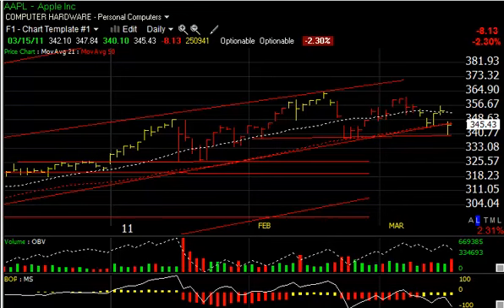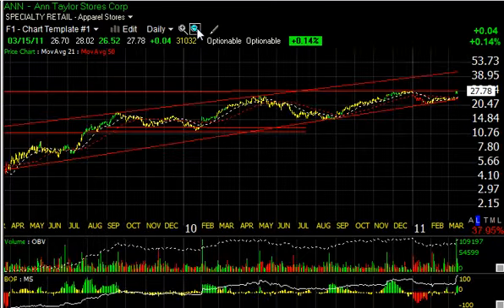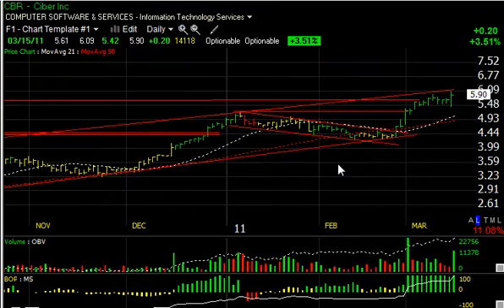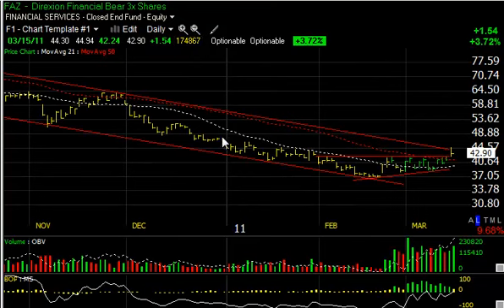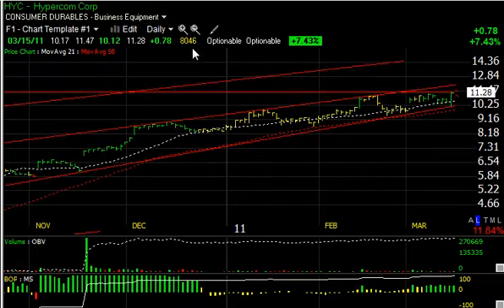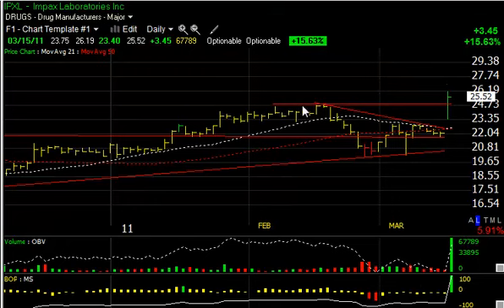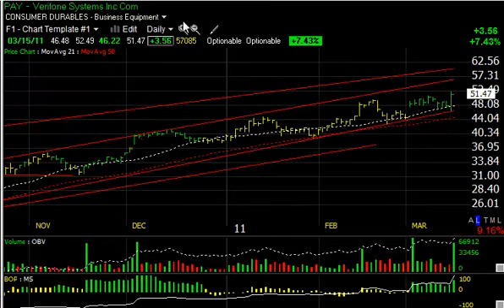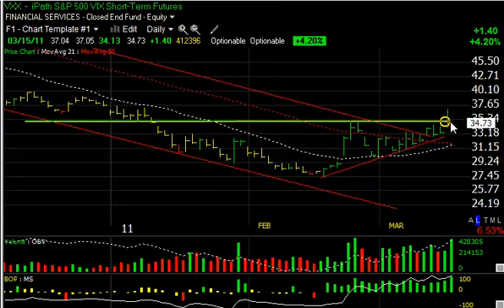VXX, PAY, ANN, ICOG -- Stock Charts -- Harry Boxer, TheTechTrader.com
03/15/11 - The market certainly looked ugly Tuesday morning, but came way back, still closing with big losses for the day. The futures are down, so we could to see it continue to the downside Wednesday despite the late snapback, which could be nothing more than bargain hunting and short covering. So, let's see what some of the longs are looking like for now.

AnnTaylor Stores Corp. (ANN) is poised to breakout above the key resistant level that goes back several years. It's in a beautiful rising channel. It gapped last Friday, consolidated Monday and Tuesday consolidated below resistance, or right at it. A move through there and we could see something in the 32-33 range for our target.

ICO Global Communications (Holdings) Ltd. (ICOG) had a significant price-volume surge that took out the base Tuesday, and it did so with a thrust in volume on 640,000 shares. It was up 80 cents, or 41.6%. That was a big percentage move. It reached as high as 3.20 at one point. The target remains at 4 1/2. That's what I'll be looking for over the next couple weeks. It may be even sooner than that.

VeriFone Systems, Inc. (PAY) is doing great of late and ignoring the market. It had a big reversal day Tuesday going from 46.22 to 52.49, more than 6.00. It net 3.56 on the day on 5.7 million. Extraordinary volume for this stock. Right now my target is at 57, and then 62.

IPath S&P 500 VIX Short-Term Futures ETN (VXX) made a strong move on 41 million shares. It got all the way up to 37.05 before closing under 35. It's still up 1.40, but not a good close and it closed under resistance line. I want to see a follow-through Wednesday. Hopefully, with futures down we will see that. My short-term target on this one is around 39 1/2-40 zone.

Chart Info: Harry's Charts of the Day, published each evening Monday through Thursday, features Harry Boxer's video technical analysis on a stock in play. To learn which stocks Harry is adding to his model portfolio, including stops and targets, sign up for a Free 15-Day Trial to his Technical Trading Diary -- which includes both day trades and intermediate-term stock picks.